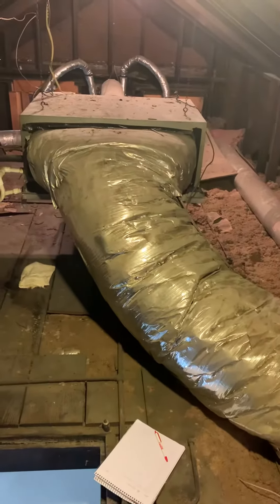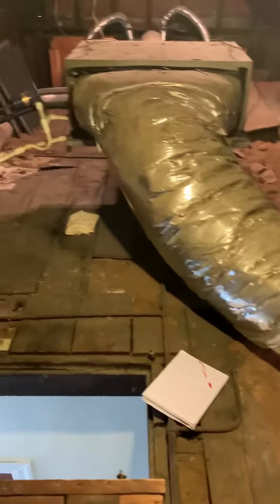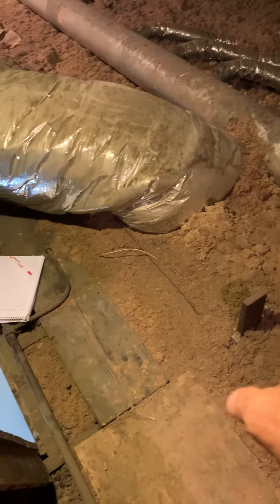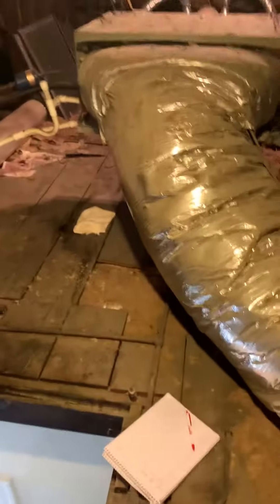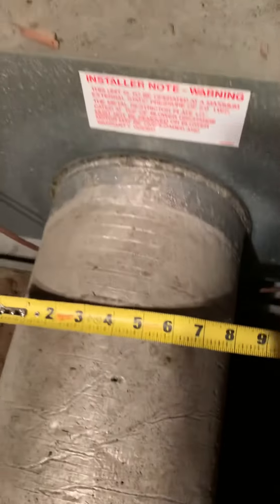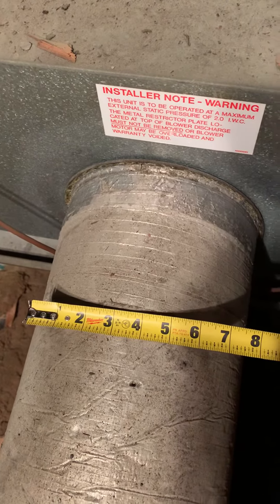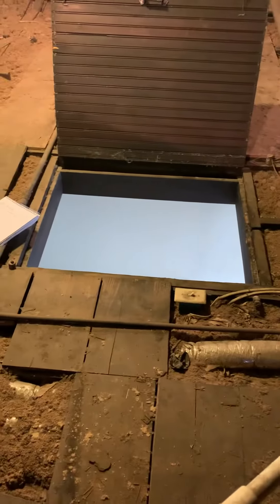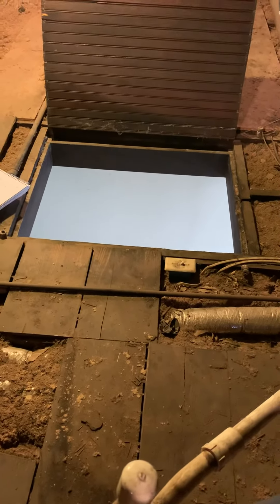Bb Vangroningen 7.20